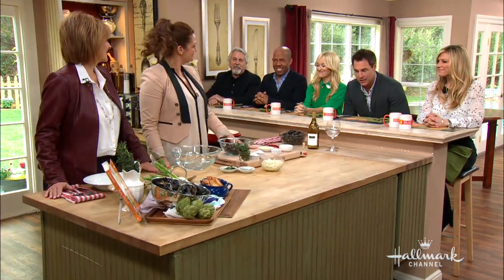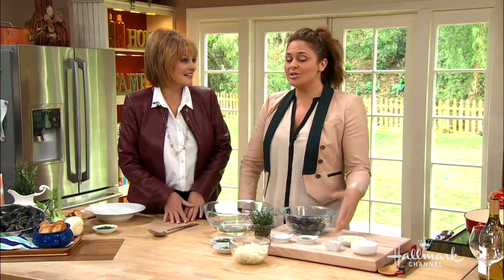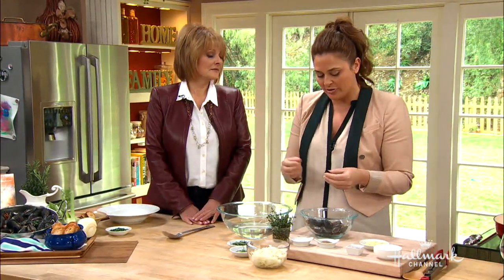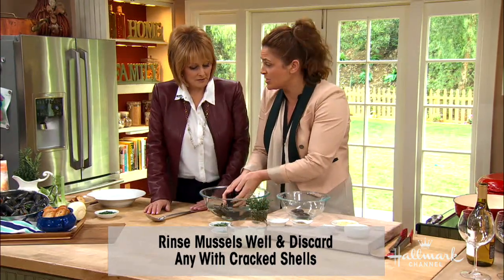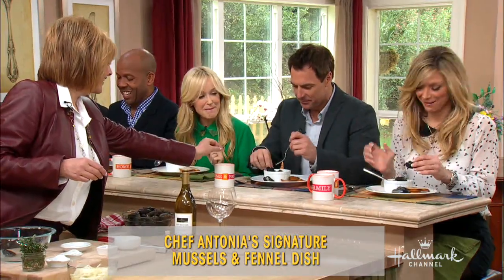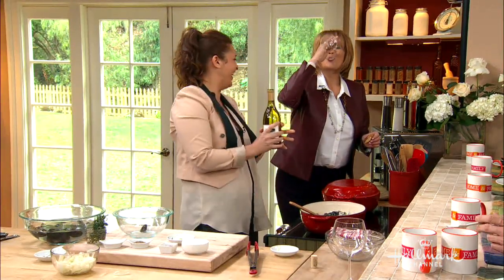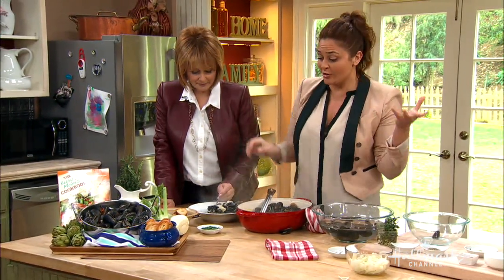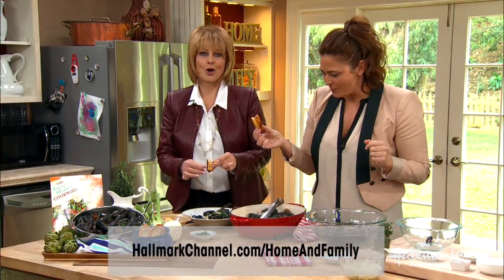Hallmark Channel Home & Family 2091 Chef Antonia Lofaso Cooks Mussels & Fennel